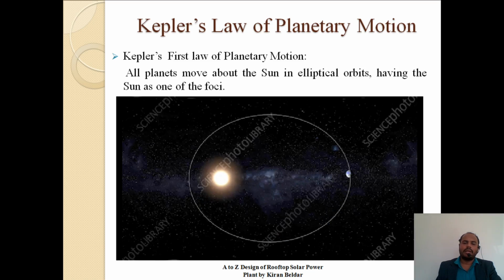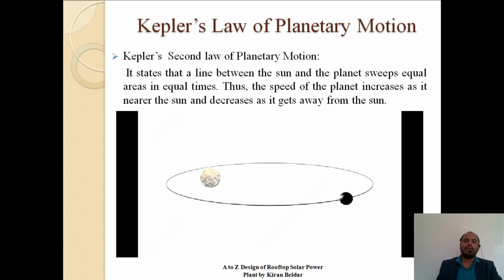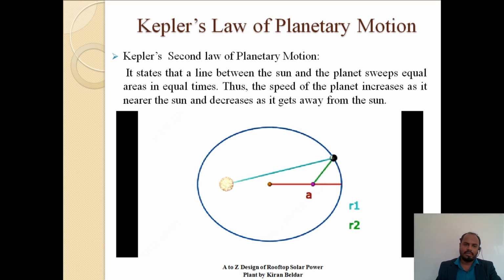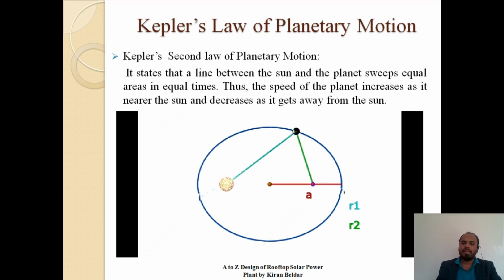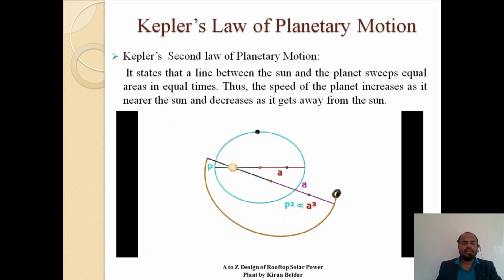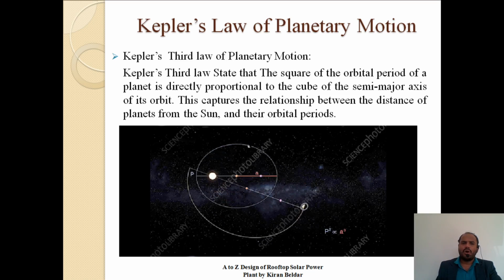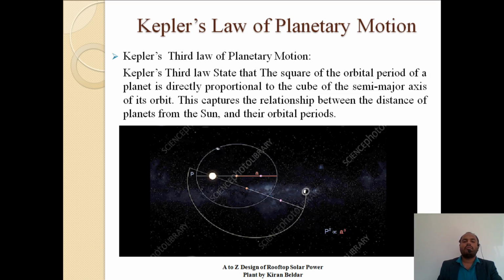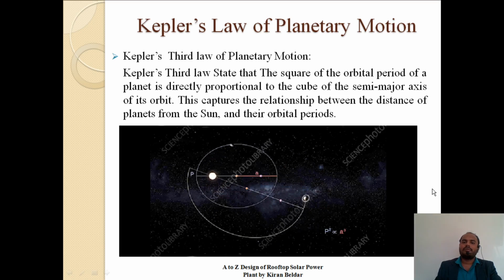A to Z Design of Solar Power Plant | Part 7 | Kepler’s Laws of Planetary Motion